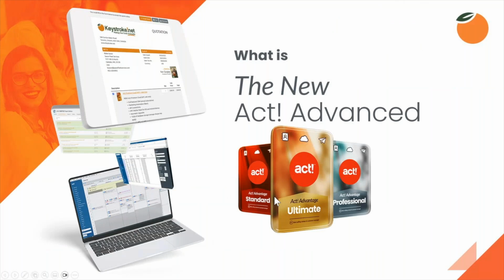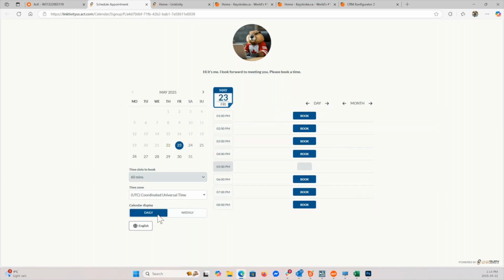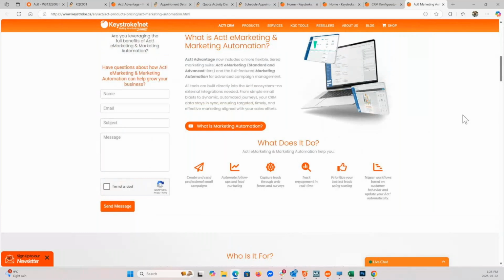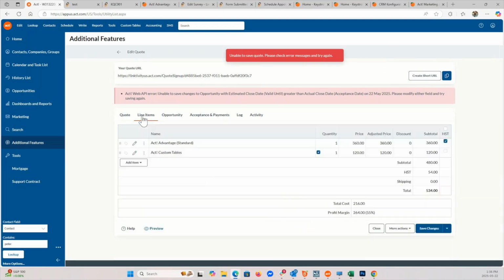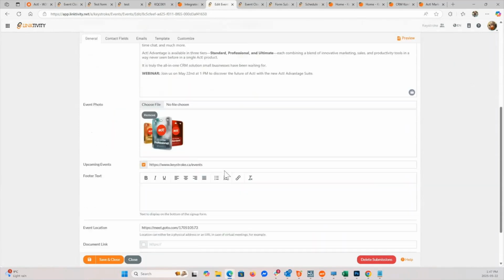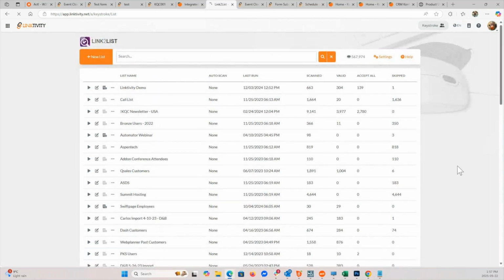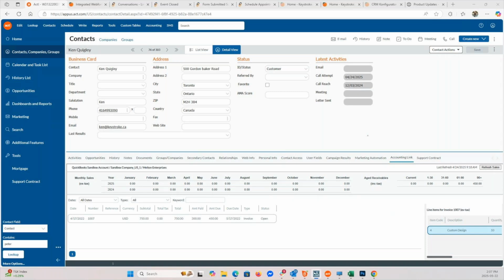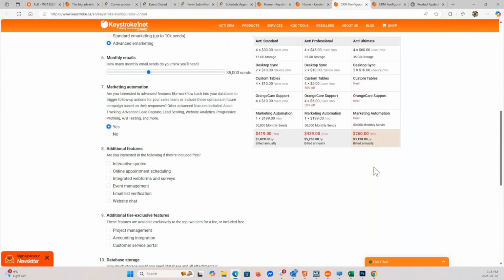Act! Advantage CRM Webinar